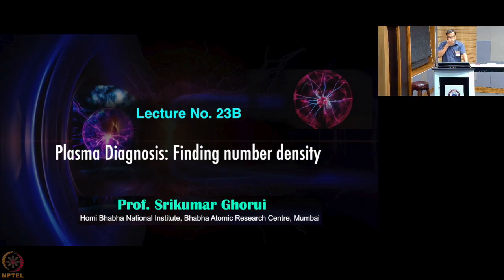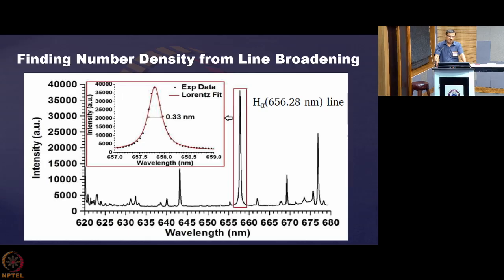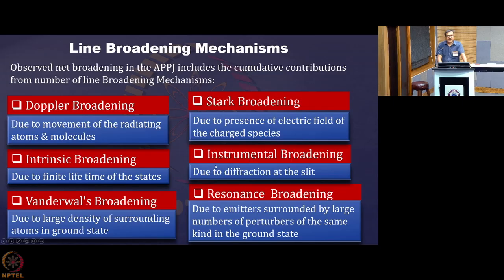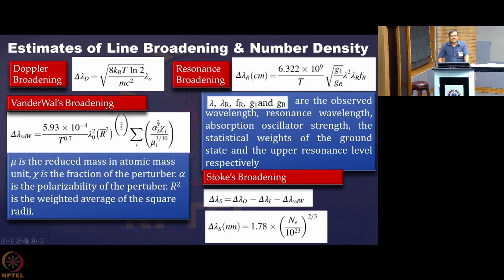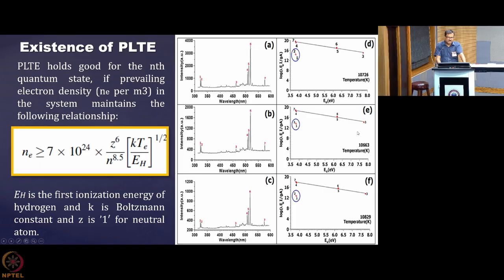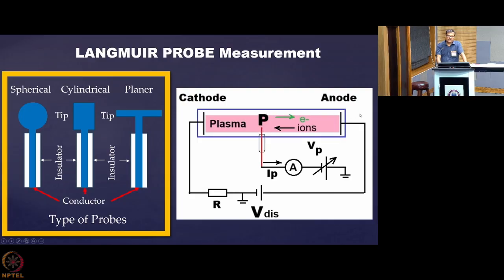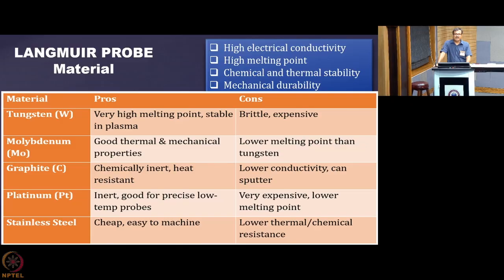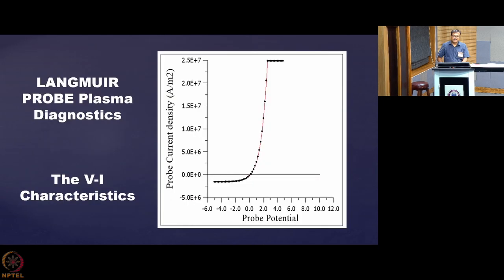Week 11 : Lecture 23B: Plasma Diagnosis: Finding number density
Lecture 23B: Plasma Diagnosis: Finding number density